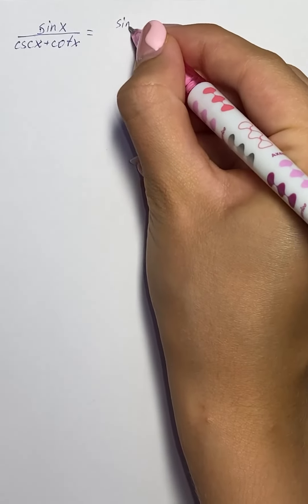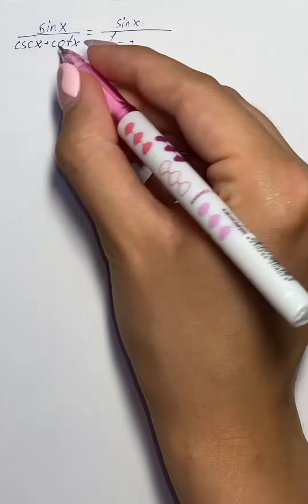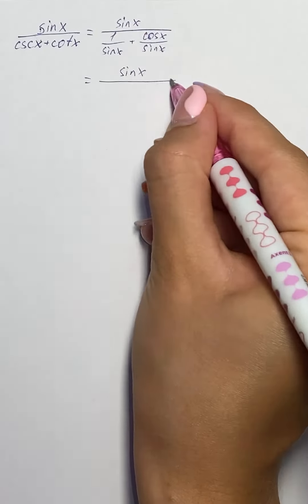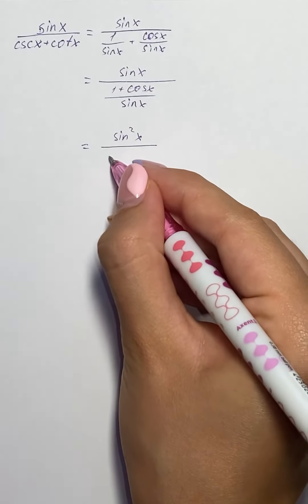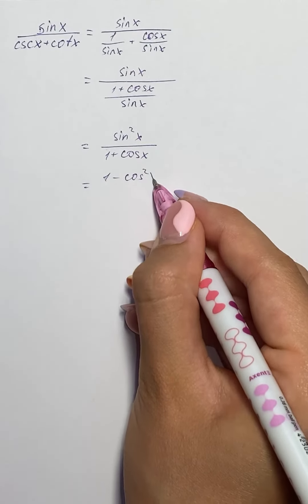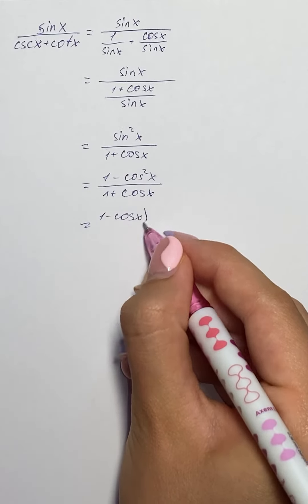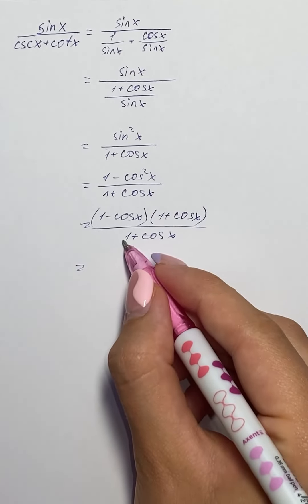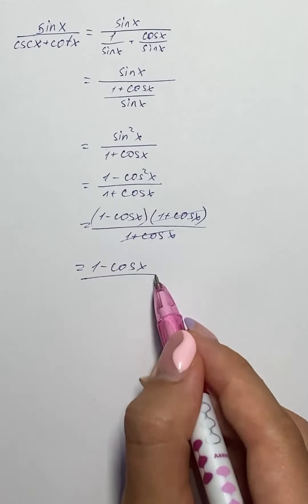Verify for any integer n: \cos\frac{(2n-1)\pi}{2}=0. Be sure to include an explanation | Plainmath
Solution to Calculus and Analysis question: Verify for any integer n: \cos\frac{(2n-1)\pi}{2}=0.  Be sure to include an explanation of potential cases that may exist with the value of n.